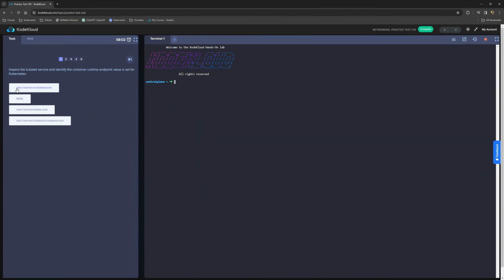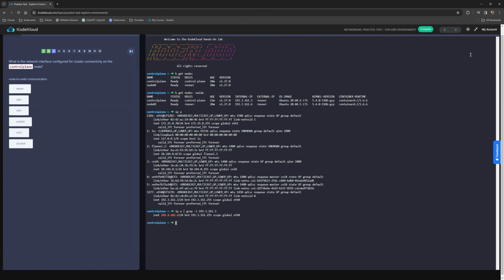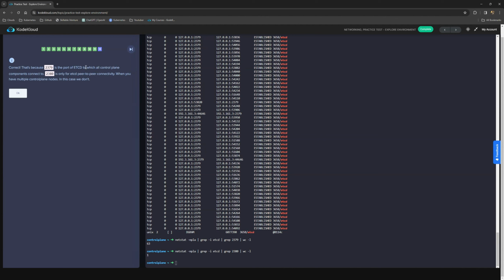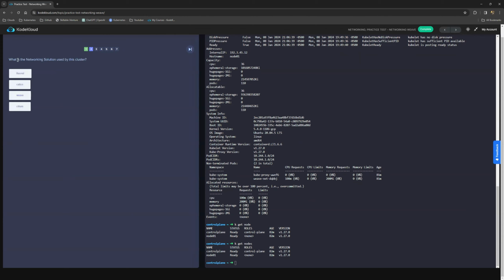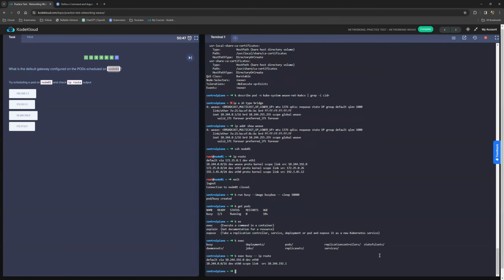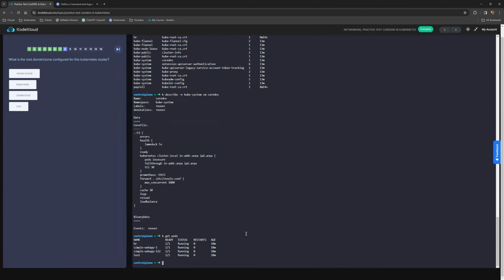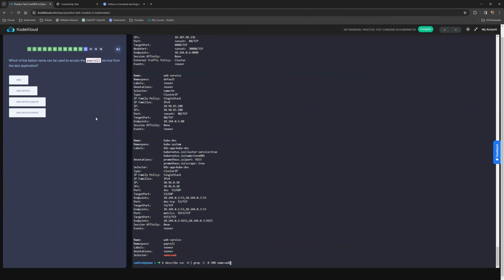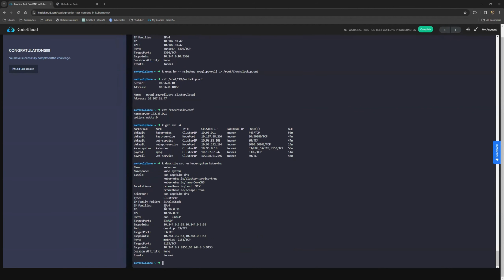Certified Kubernetes Administrator Study Sessions - CNI and DNS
Welcome to the first CKA Study Sessions of the year! 🎓 In this session we go over the networking in Kubernetes. We go over CNIs (Container Networking Interfaces) and various DNS solutions that keep the Kubernetes components connected to each other.

Lastly, anyone is welcome to join our sessions every single Monday at 8PM.